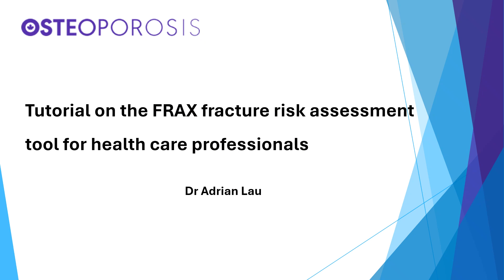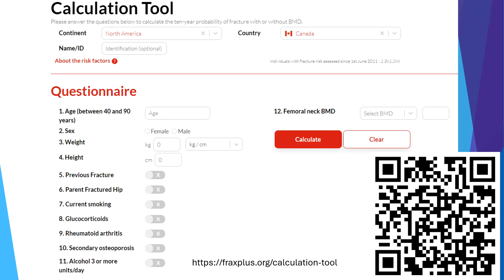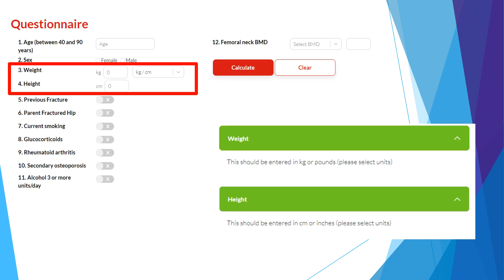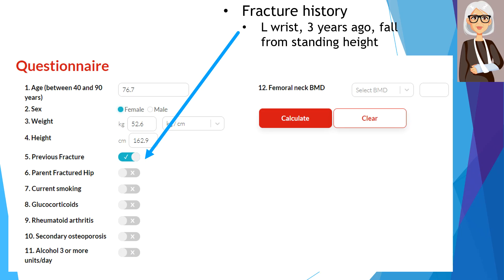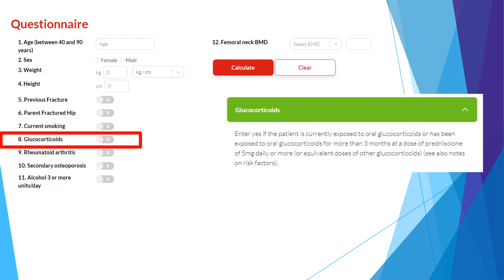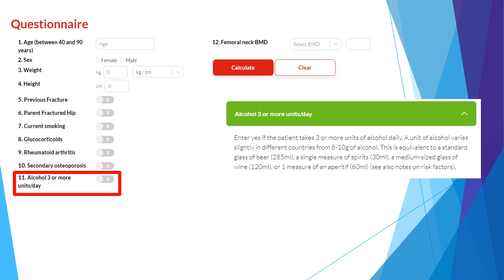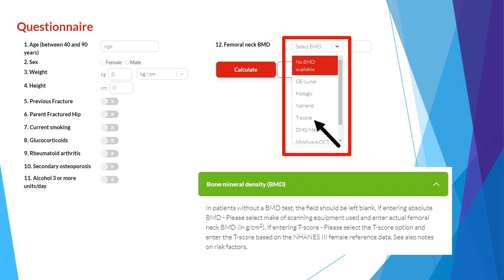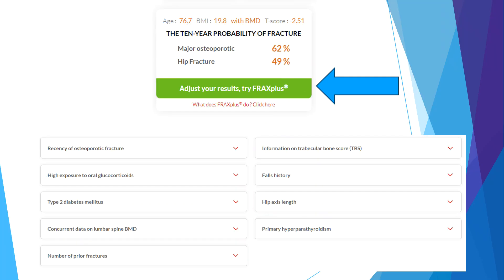Tutorial on the FRAX fracture risk assessment tool for healthcare professionals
Osteoporosis Canada

Tutorial on the FRAX fracture risk assessment tool for healthcare professionals with Dr. Adrian Lau